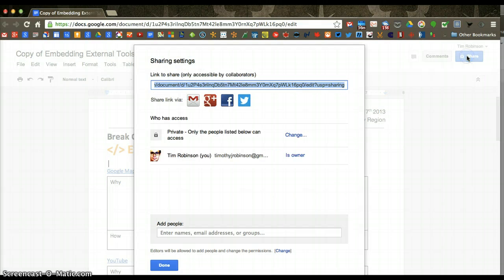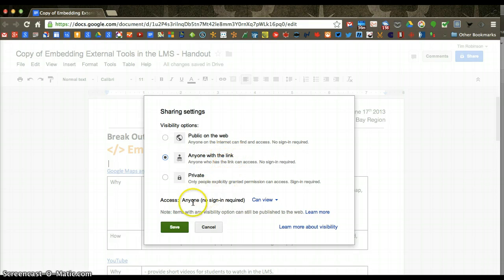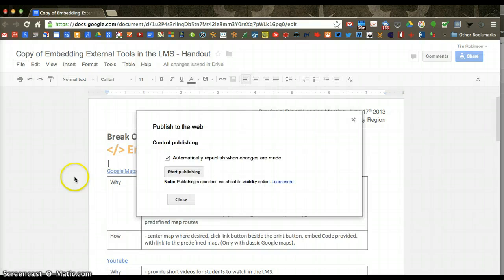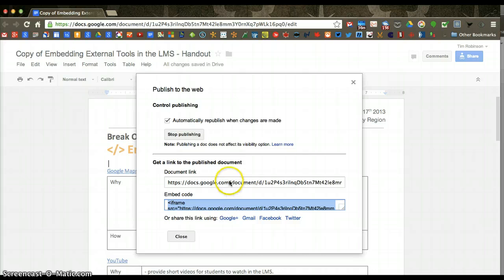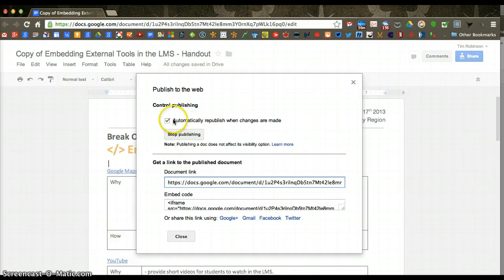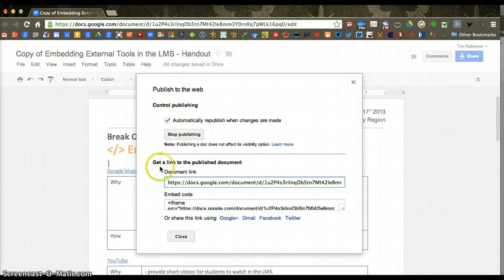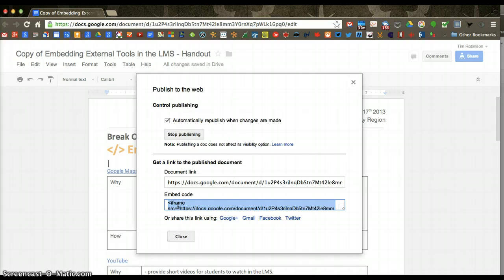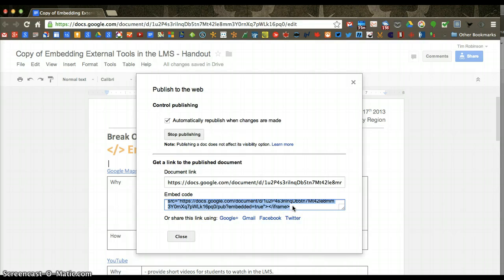How to get the embed code from a Google document